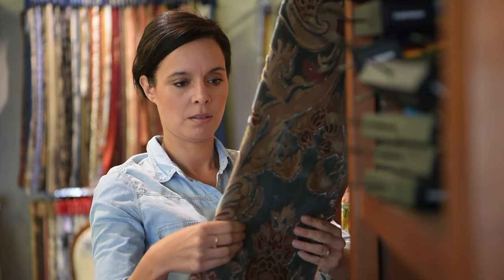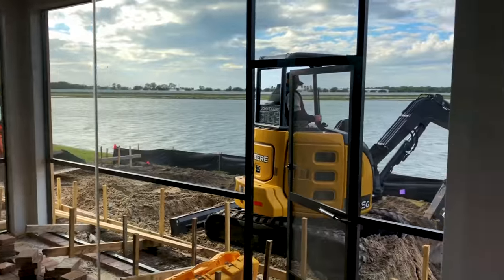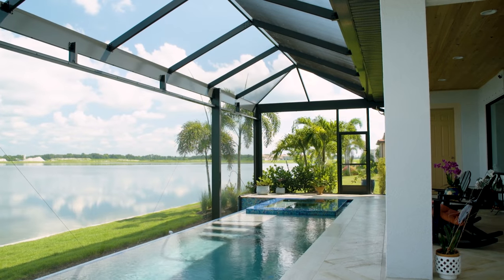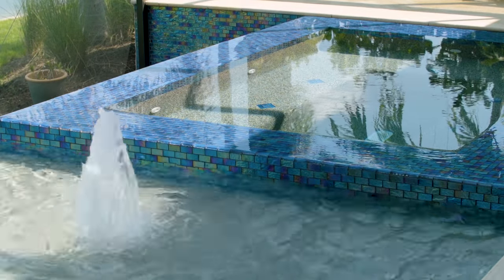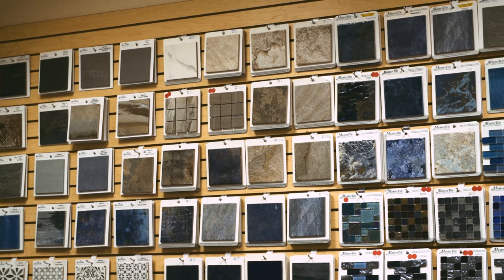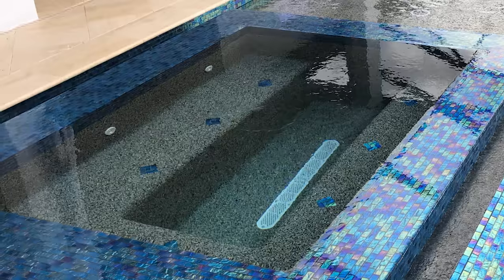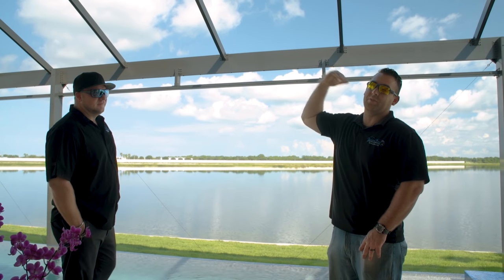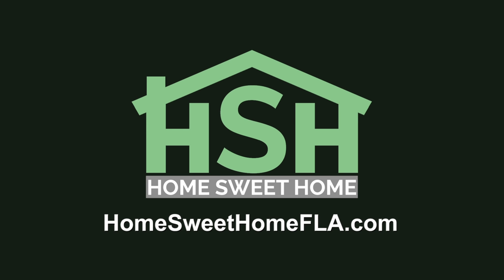Home Sweet Home By Superior Pools Season #2, Episode 1 (Quick)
Home Sweet Home By Superior Pools Season #2, Episode 1 (Quick) 9.23.18 Nokomis, FL.

This Episode Showcases Homeowners Mr. And Mrs. Quick Custom Infinity Edge Pool And Spa. Built By Superior Pools.

The Owner Of Superior Pools Jon Krawczyk And The Famous Designer Ben Cook Break Down The Construction And Key Features Of This Awesome Pool.

It Also Includes Mr. And Mrs. Quick Interview Of The Whole Process From Start To Finish And What Makes Superior Pools Truly SUPERIOR!

Watch And Let Us Know What You Think? Any Suggestions For Our Upcoming Shows?